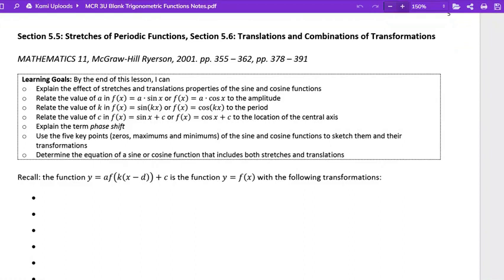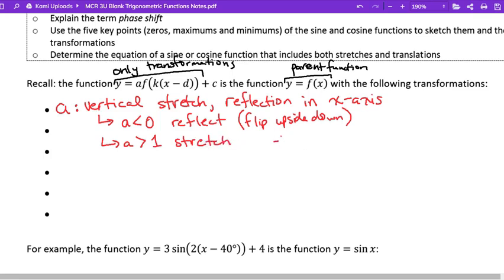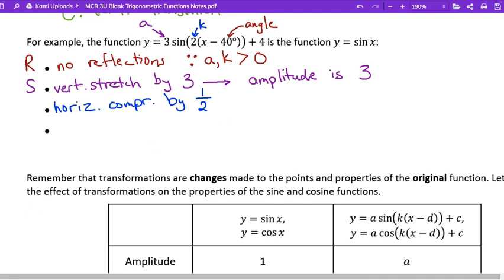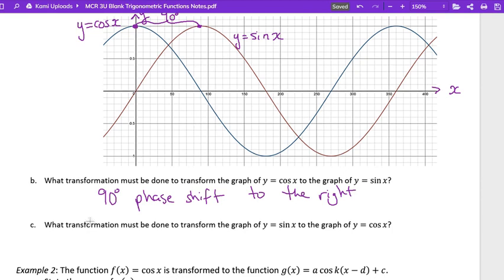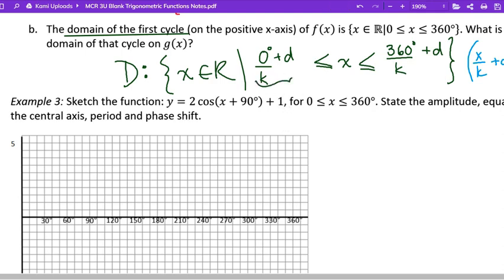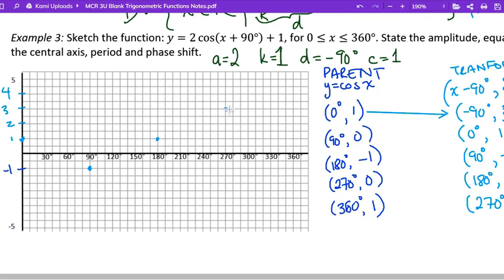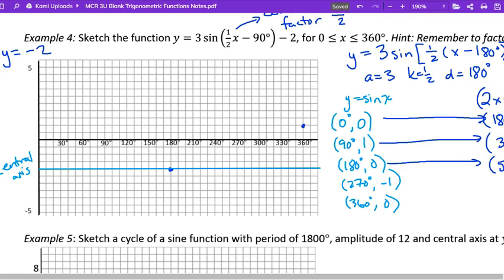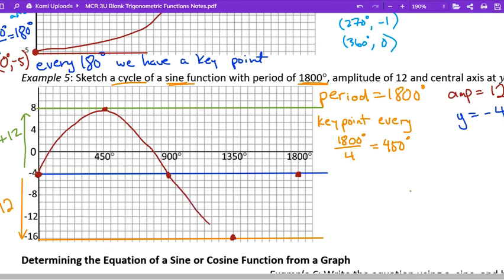Transforming Trig Functions